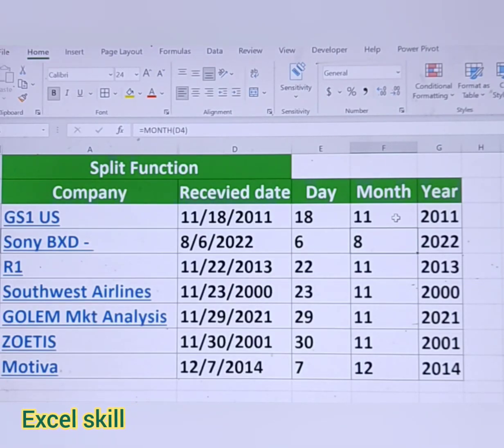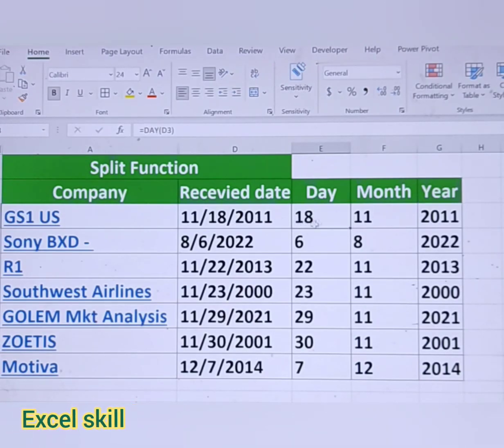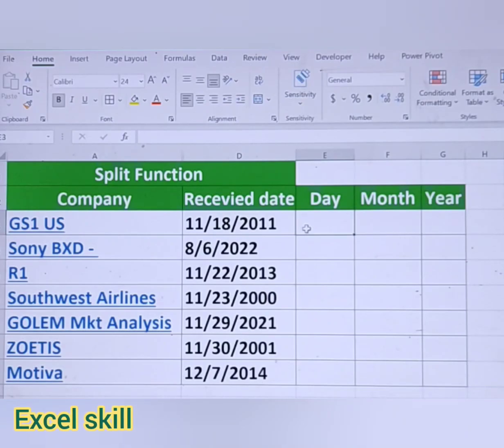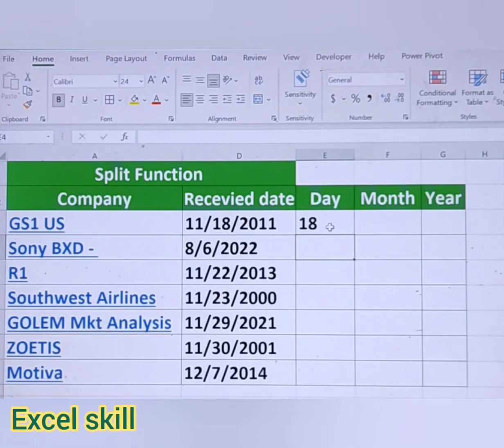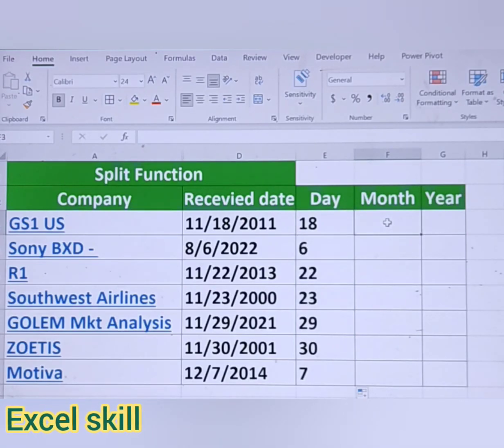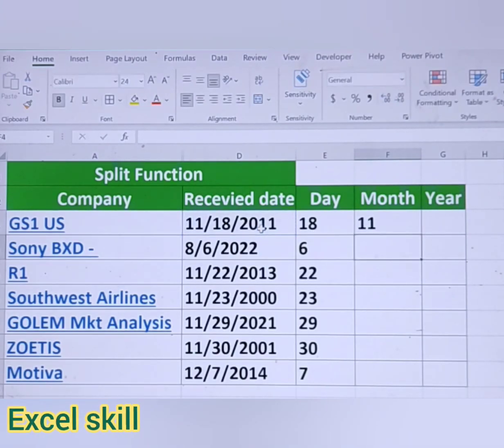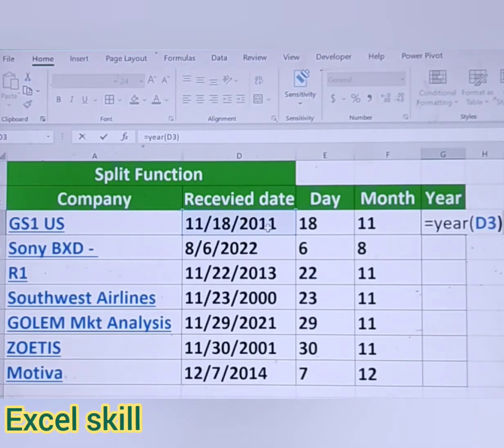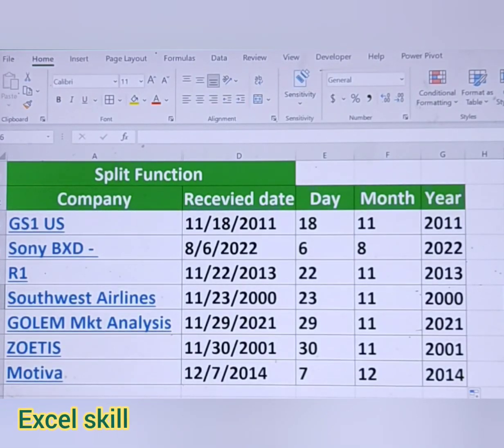excel bpojobs jobs exceltips exceltutorial pro data dataentryjobs yt status puc #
excel jobs bpojobs puc status jobsearch mba bpo exceltutorial prp #